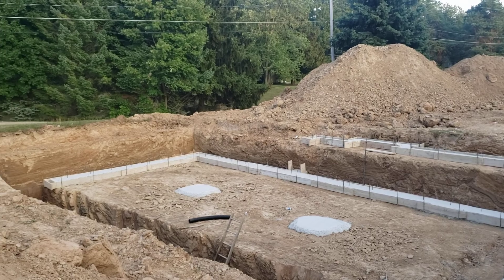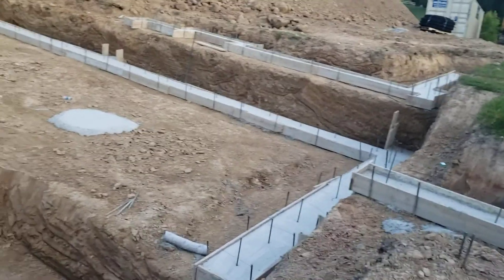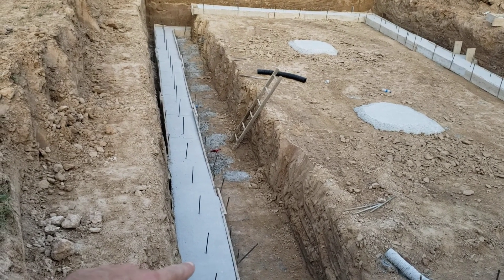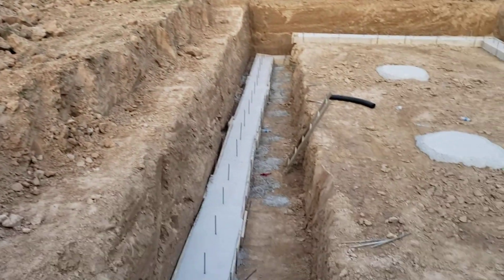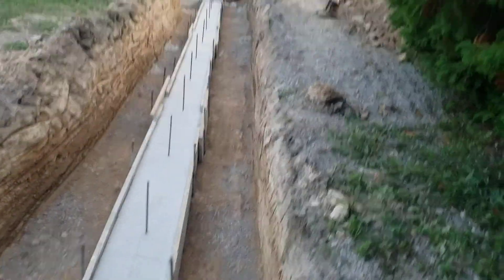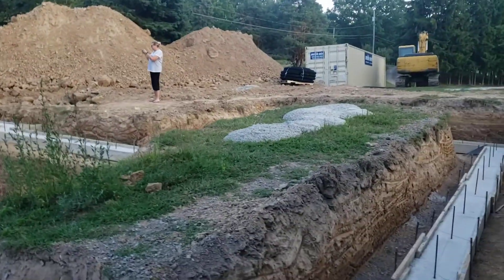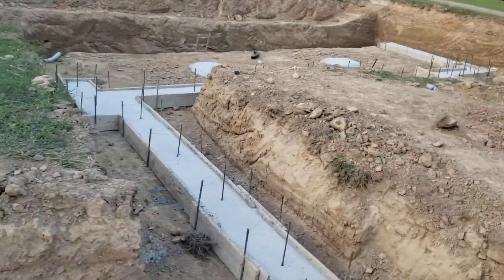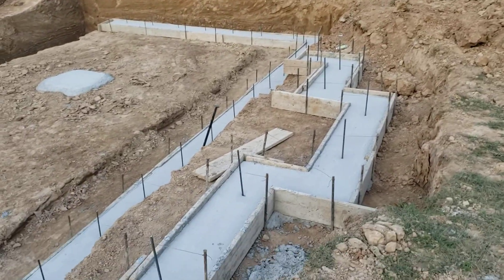Lake rd foundation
Youngtown excavation footer